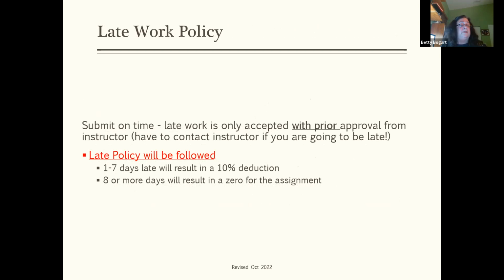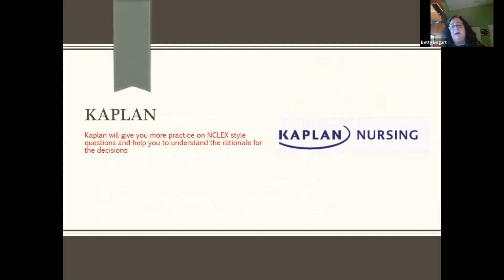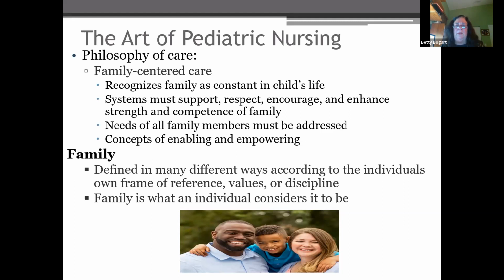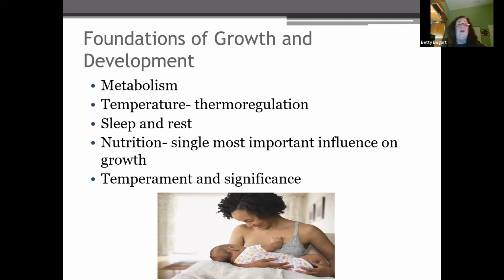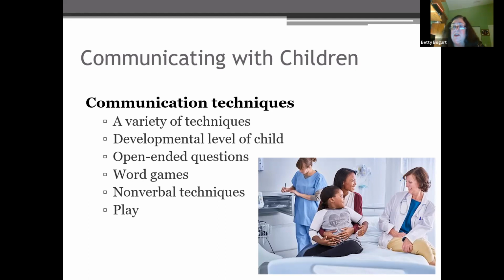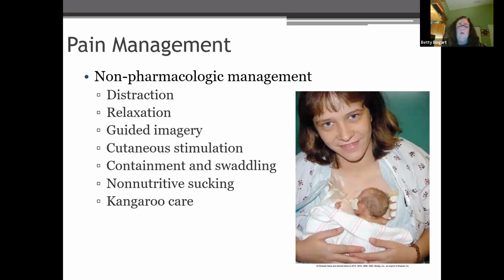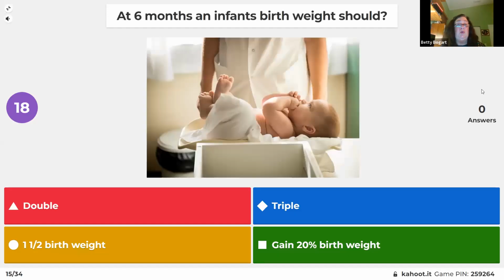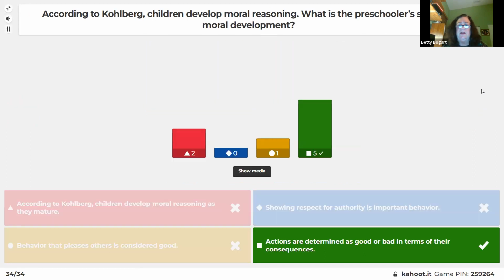NUR203.PM4 Week T 8-10 PM EST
Chapters 26-30